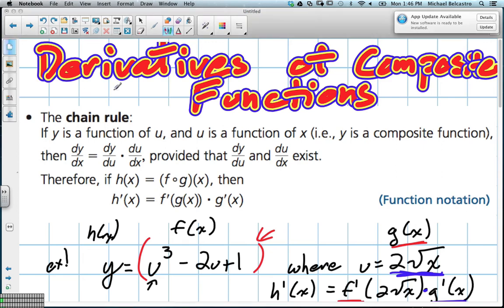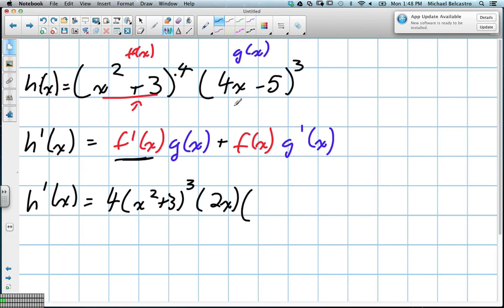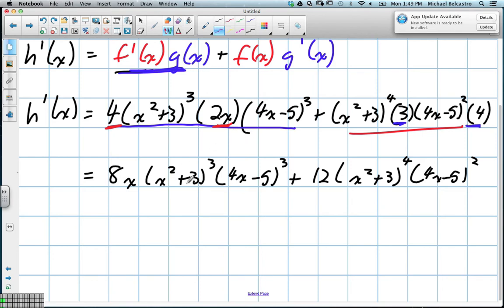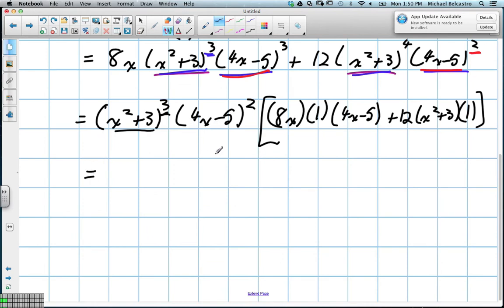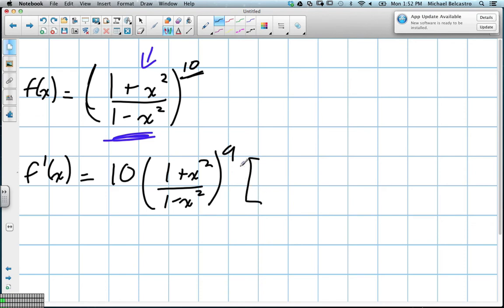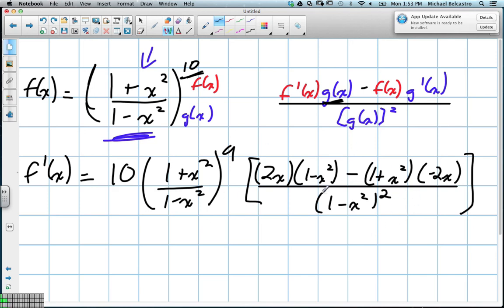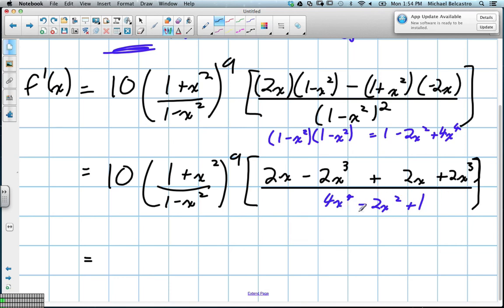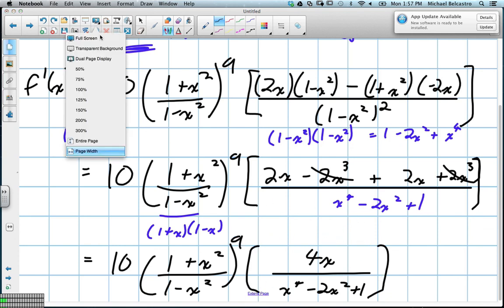Derivatives of complexe Composite Functions Grade 12 Calculus and Vectors Lesson 2 5 7 15 13)